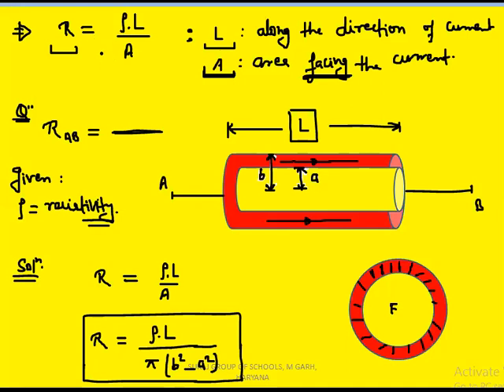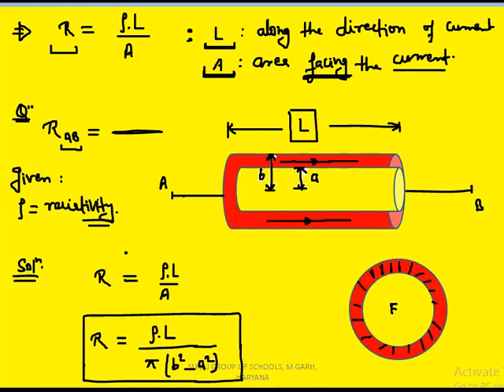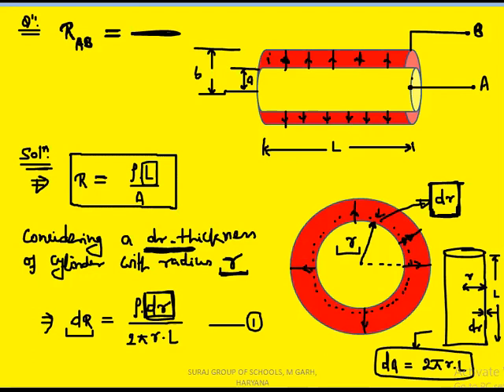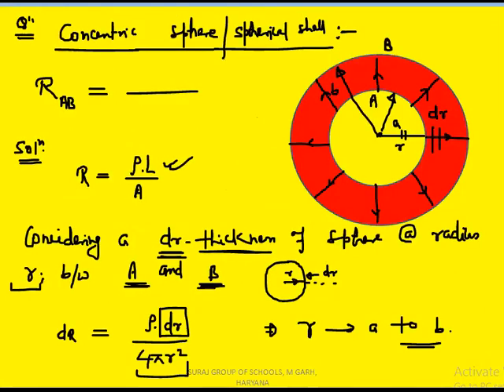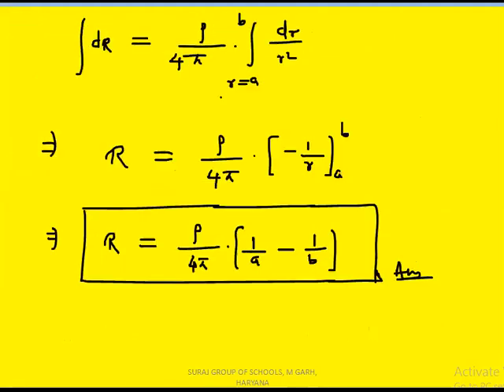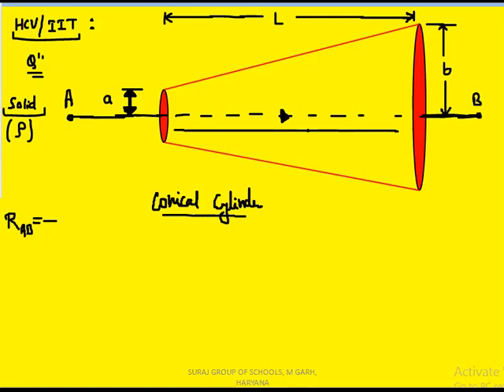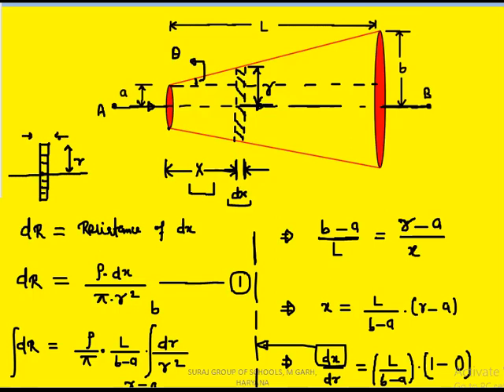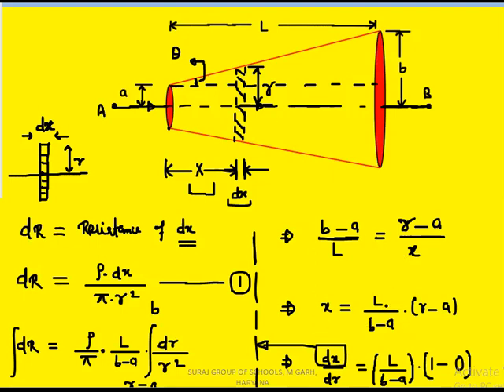Physics Class XII NEET IIT II Calculating Resistance Value 17 5 21